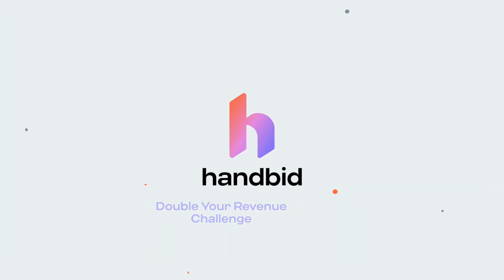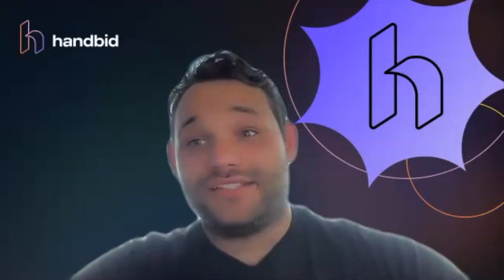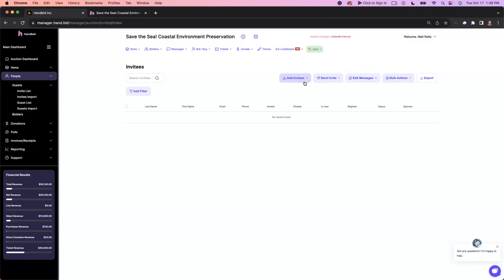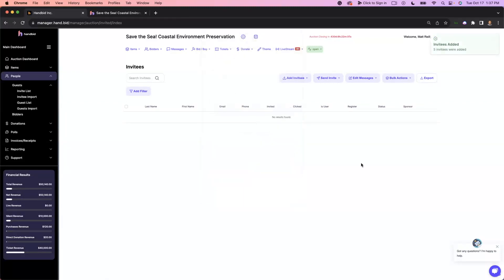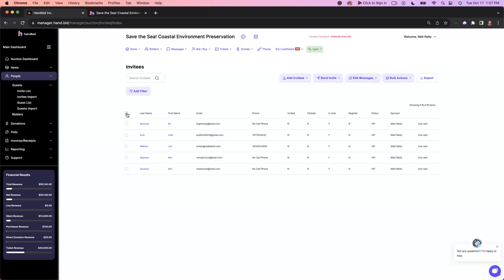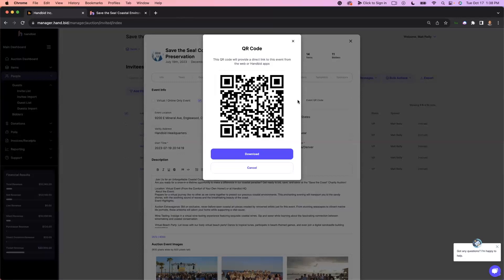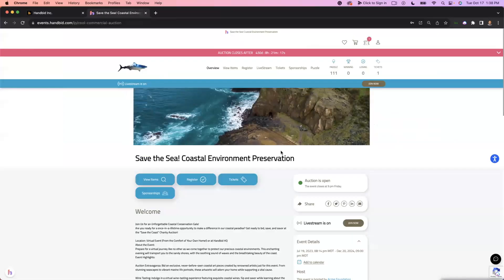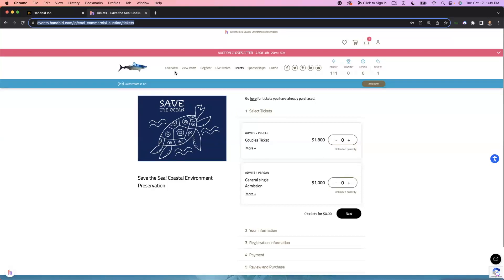Double Your Revenue Challenge Day 3: Promote your event!